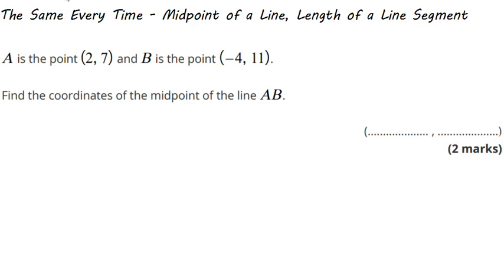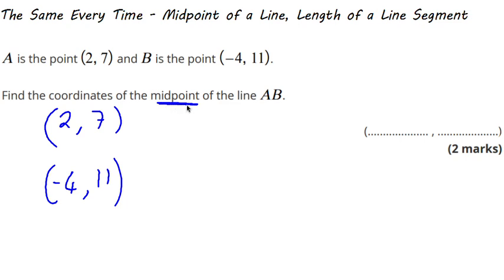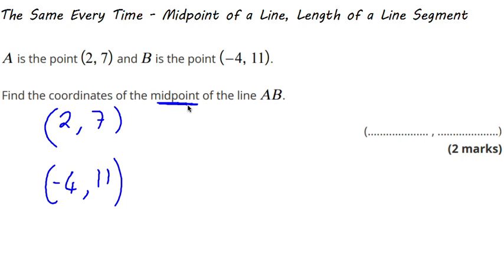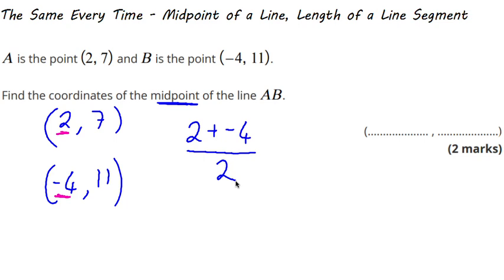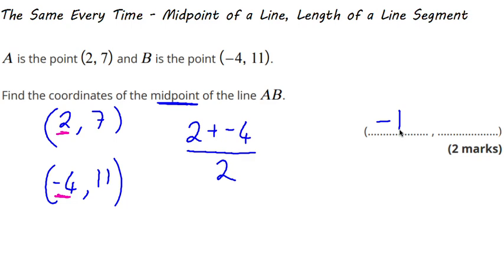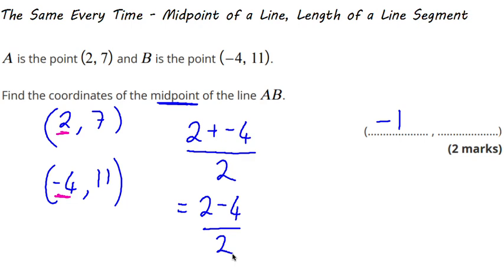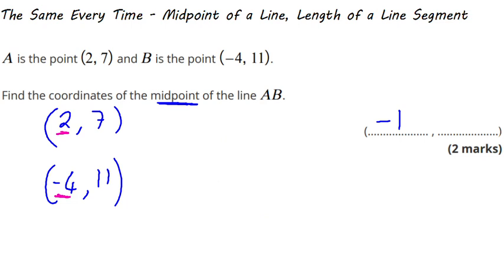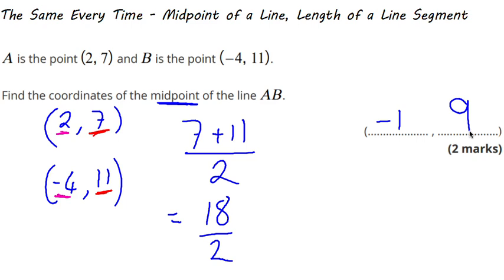The Same Every Time Midpoint of a Line, Length of a Line Segment Video 1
The Same Every Time. igcse maths gcsemaths igcsemaths gcse coordinategeometry midpoint midpointformula linesegment length. It's the same every time apart from the numbers. Learn how to do it. Practice. Get into the marks. Get into the grades.